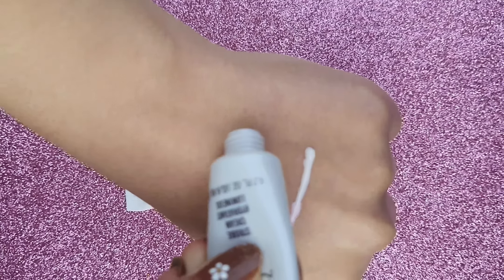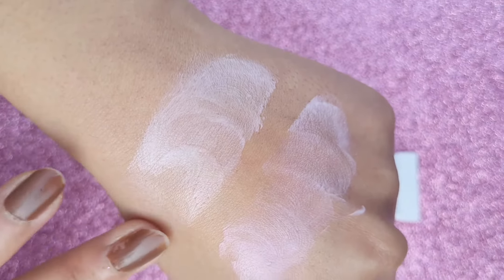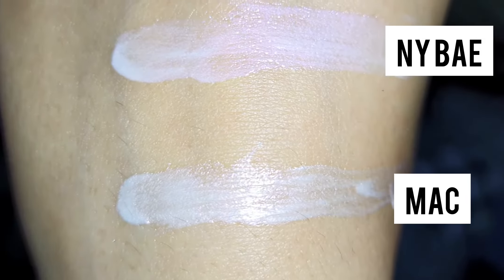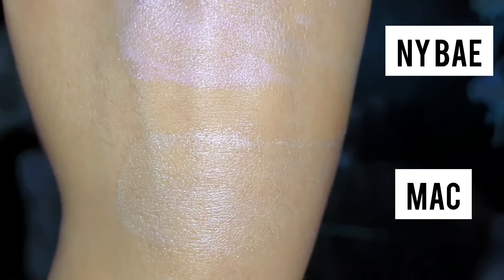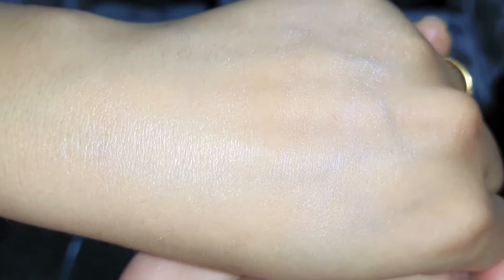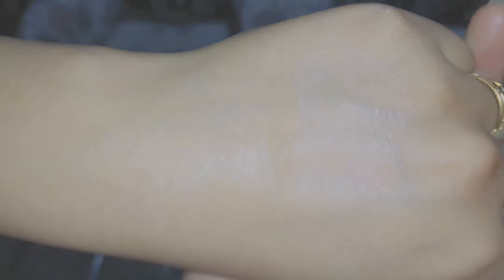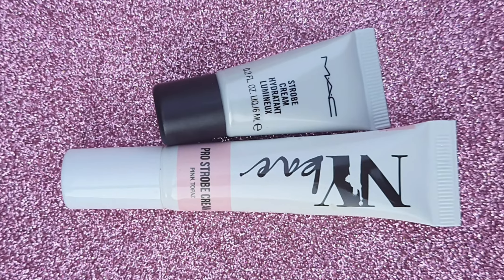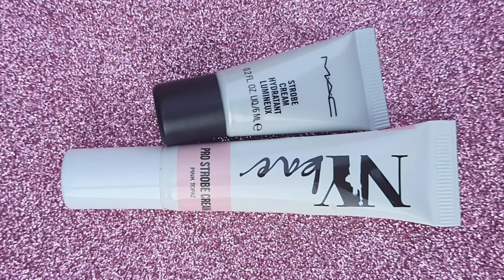BANG ON 💯 DUPE FOR MAC STROBE CREAM UNDER RS 200 ONLY || I AM SHOCKED 😍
HI EVERYONE
Guys in today's video i am sharing best and affordable strobe cream which is this NY BAE PINK TOPAZ strobe cream. I am literally big fan of all Ny Bae products, but it blows my mind when i compare this pink strobe cream with the OG and one of the hyped products from MAC i.e. their MAC STROBE CREAM in the SHADE PINKLITE.
This shade is exact dupe i mean 100% match to mac cream. Enjoy the swatches.
Below is the purchase link for the product to buy online

❤LET'S BE FRIENDS INSTAGRAM HANDLE❤

in my knowledge and the reviews are done only by me FOR ME.
The effect of the products may be different on other peoples because of skin type and other factors, so I shall not be liable for this.

XOXO
My Dazzle Lifestyle